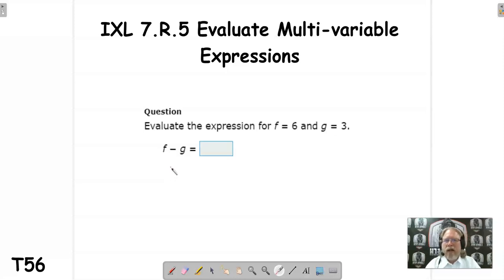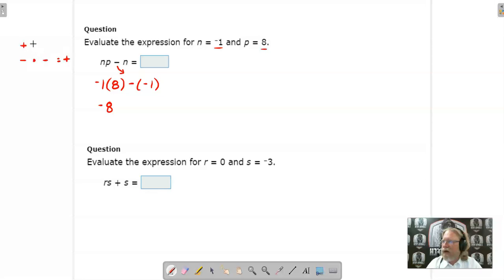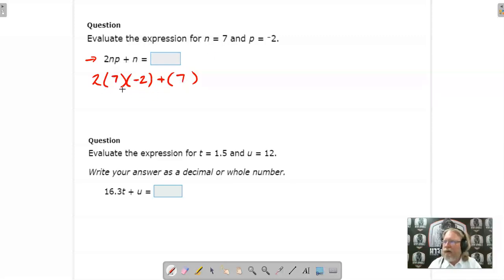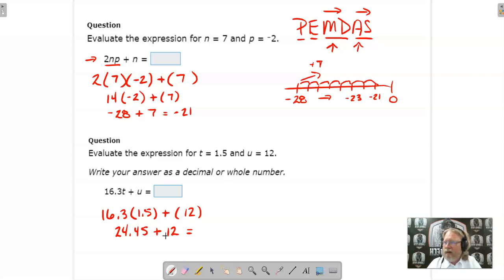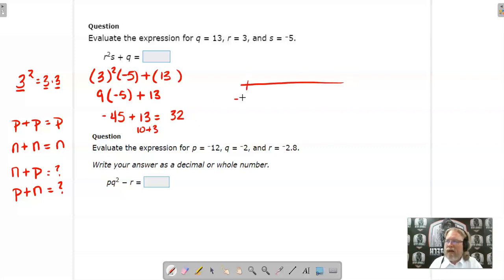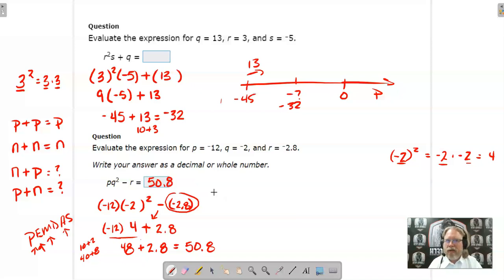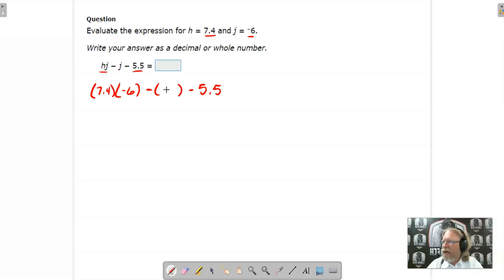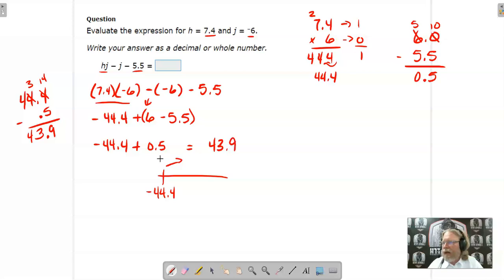IXL 7.R.5 (T56) Evaluate multi-variable expressions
This video is for IXL 7.R.5 - Evaluate multi-variable expressions. The three-character code for this activity is T56.